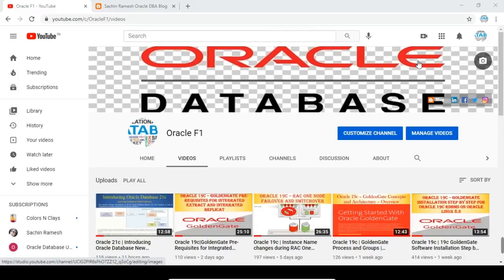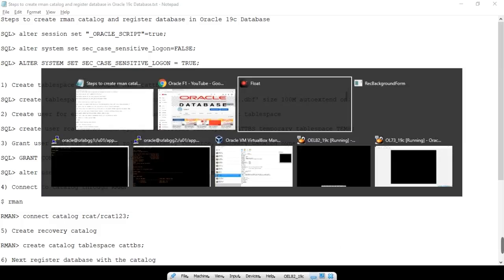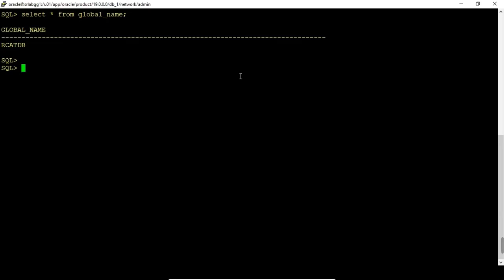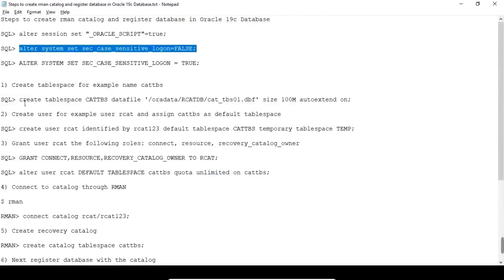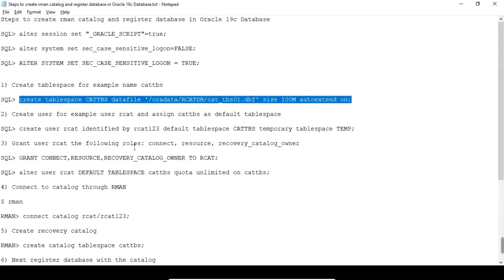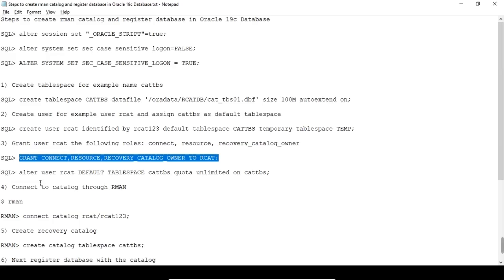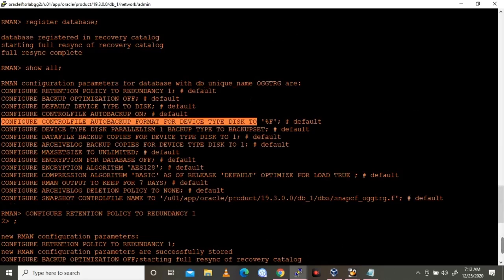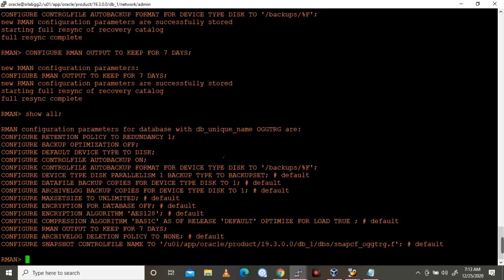Oracle 19c | RMAN Recovery Catalog Database Creation Step by Step | Registering Database to Catalog!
In this video demonstrated how to create RMAN Recovery Catalog Database Creation in Step by Step. Creating RMAN Catalog database and after registering Oracle 19c Database in to RMAN Catalog database.

Ramesh.